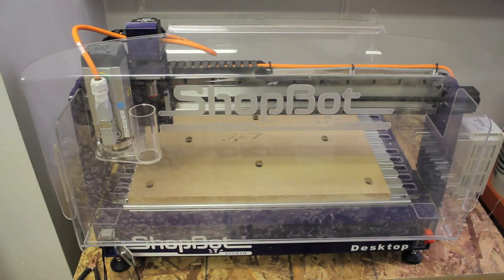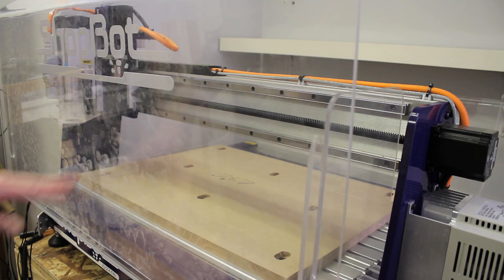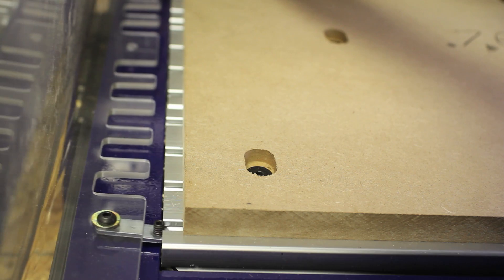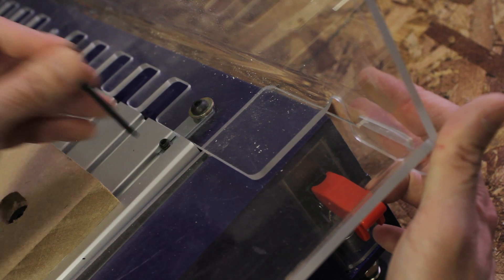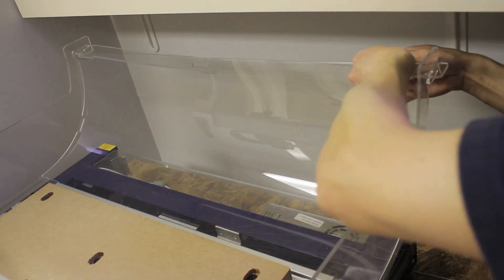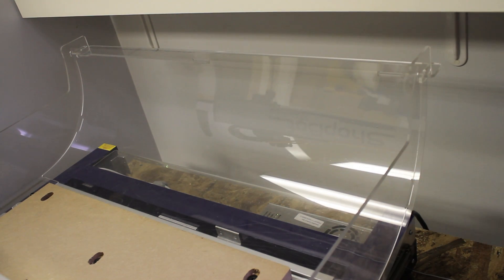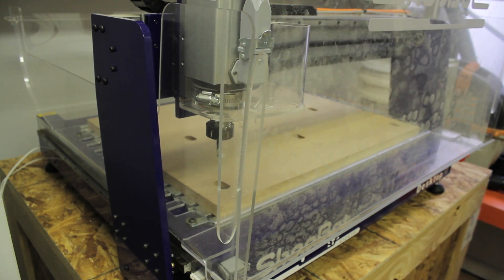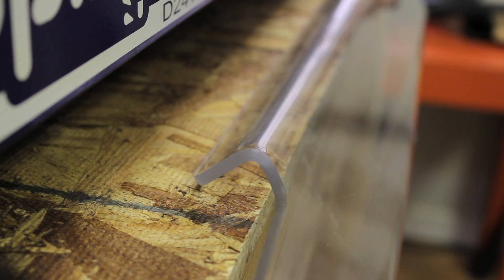The ShopBot Desktop's Plastic Enclosure for Dust Control [Core77 ShopBot Series, Episode 05b]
ShopBot offers an optional plastic enclosure for the Desktop that goes a long way towards containing dust. It's also a good idea for school environments to have one of these, as it will keep students' hands out of the work area while the machine is running.